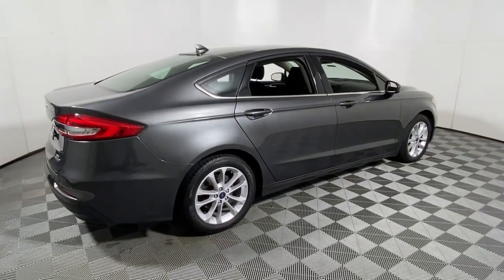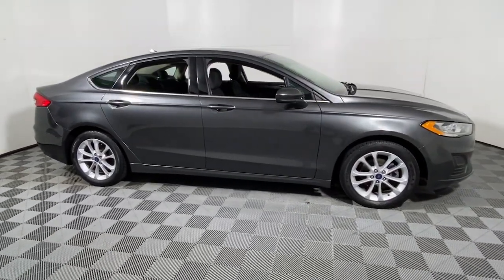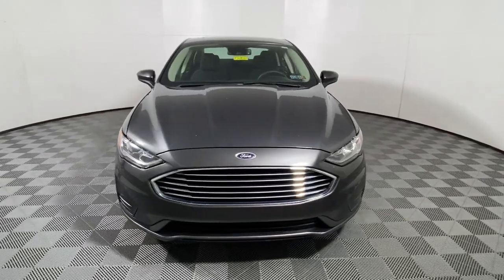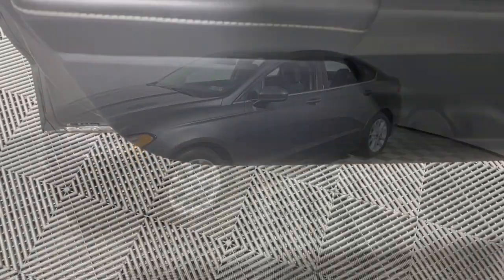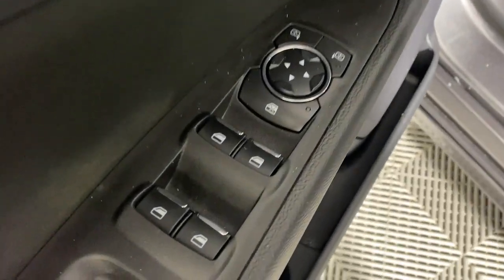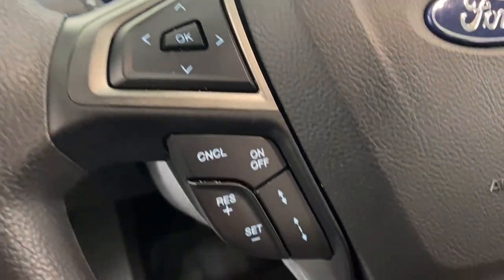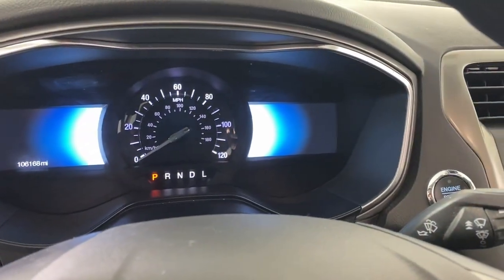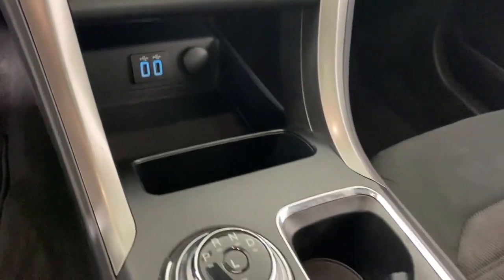2020 Ford Fusion_Hybrid SE PA Easton, Allentown, Bethlehem, Quakertown, Phillipsburg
Pre-Owned 2020 Ford Fusion_Hybrid SE available at Koch Ford located in 3810 Hecktown Rd, Easton, PA, 18045. Servicing the Easton, Allentown, Bethlehem, Quakertown, Phillipsburg area.

Hop into the  2020  Ford Fusion_Hybrid.  This earth-friendly Fusion Hybrid delivers the advantages of innovative fuel efficiency combined with a comfort-focused cabin and the latest in safety and infotainment tech. It's the ideal sedan for your active lifestyle.  The following are some of this vehicles highlighted options: Apple Carplay®/Android Auto®, Navigation System, Moonroof, Keyless Entry, Premium Sound System, Back-Up Camera, Satellite Radio, Aluminum Wheels, Dual Zone A/C, Power Driver Seat. Make the move to a higher level of comfort and efficiency in this stylish Fusion Hybrid. Come in for a fun and easy test drive. Our team will make it the best part of your day.